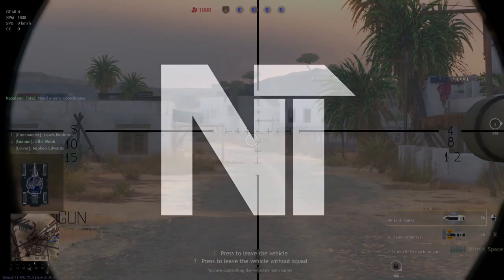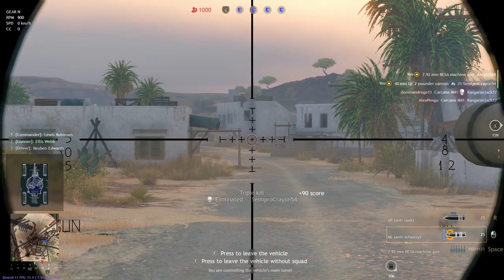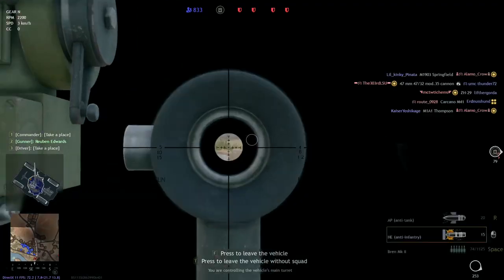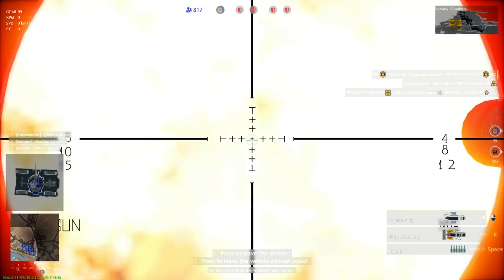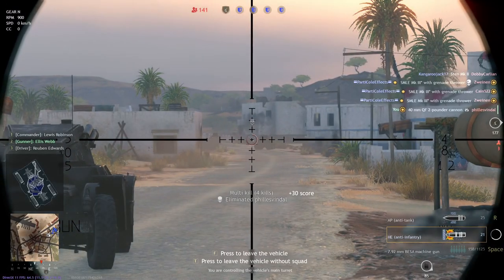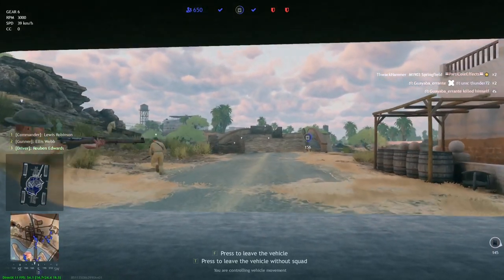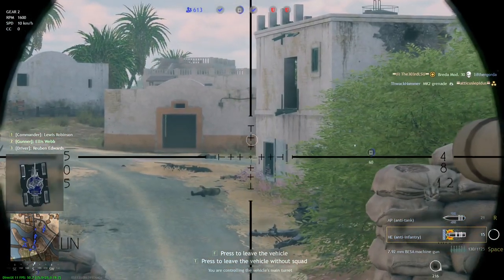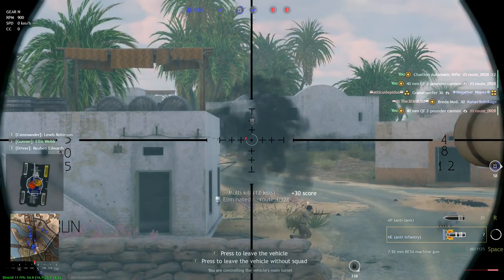The Daimler - The Fast Downgrade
Intro: 00:00
History: 00:29
Stats: 03:23
Recap: 04:02
Outro: 05:59